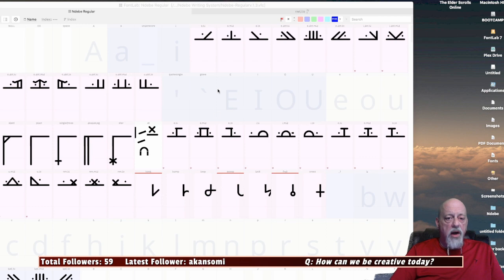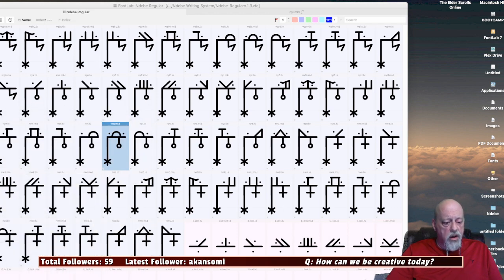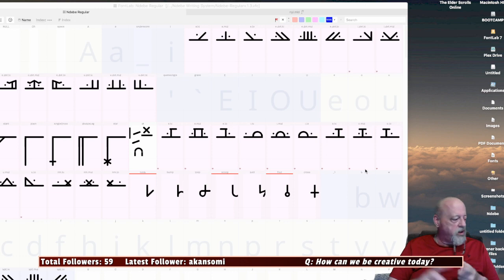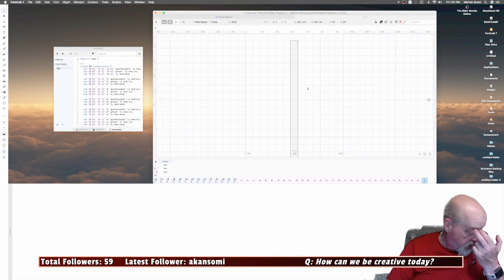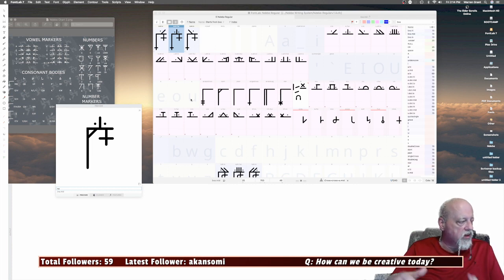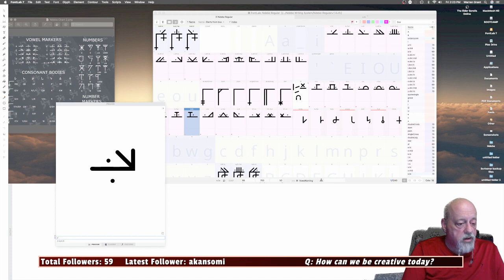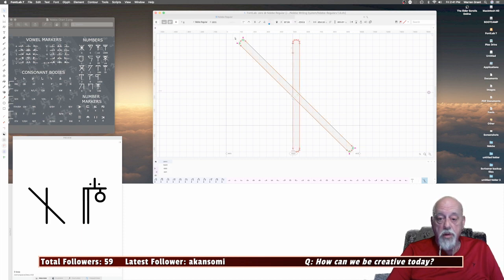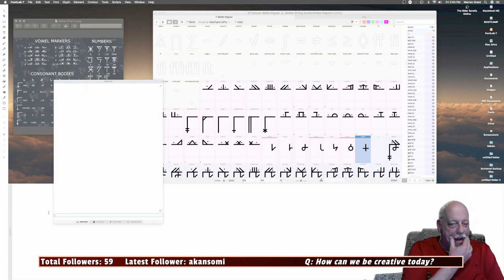The Ndebe Project II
The 2nd Twitch session on the creation of the Ndebe font. This session covers what has been built so far and is functional and discusses the tool I am using and the process for development.